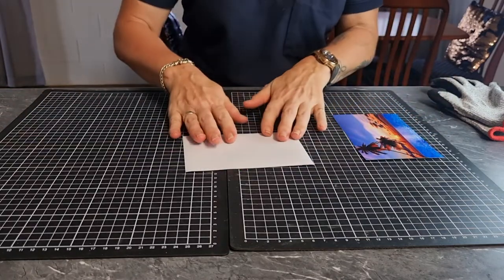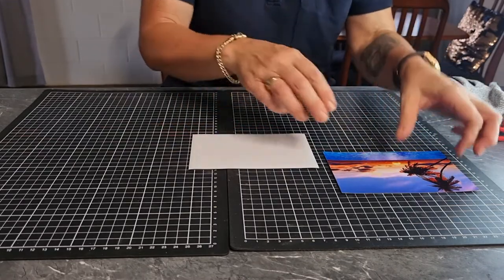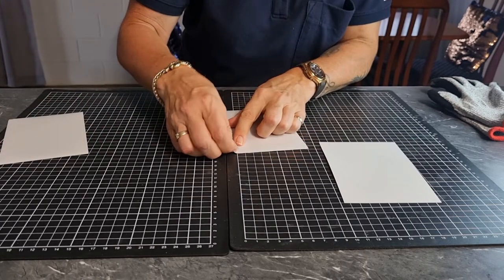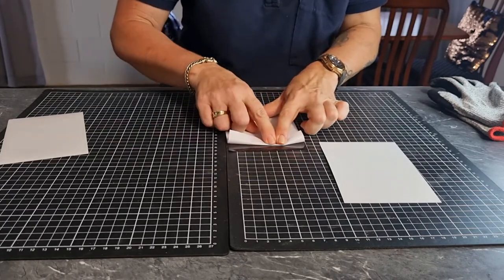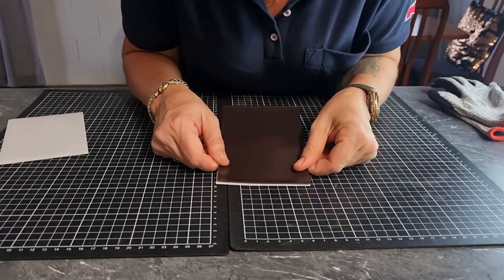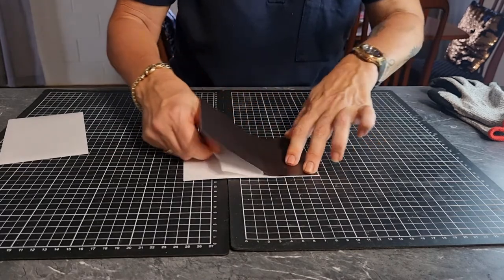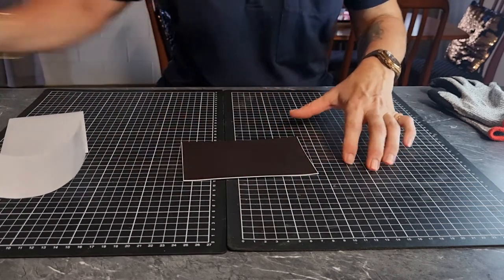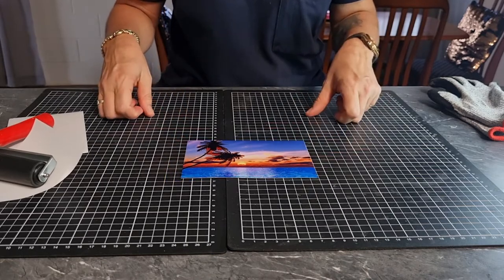Making a photo magnet